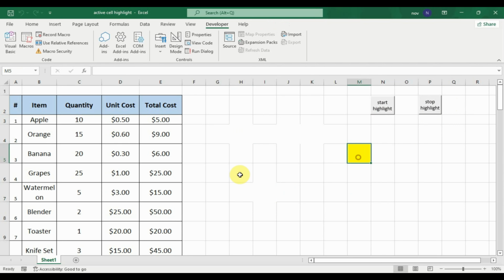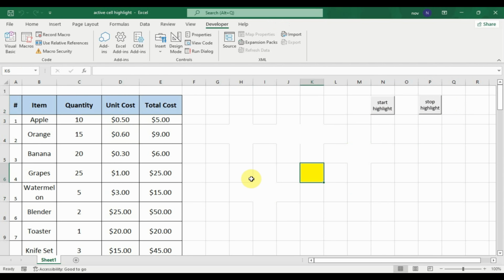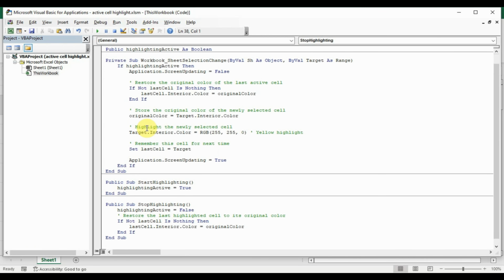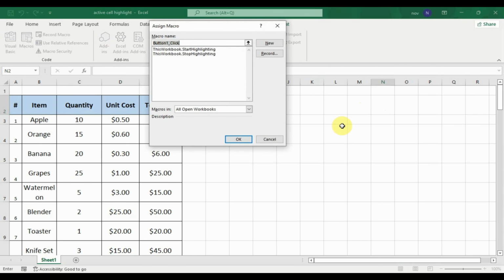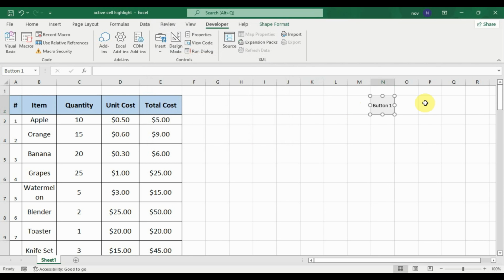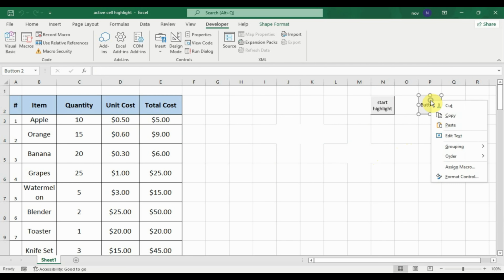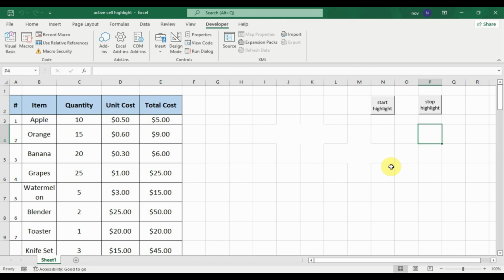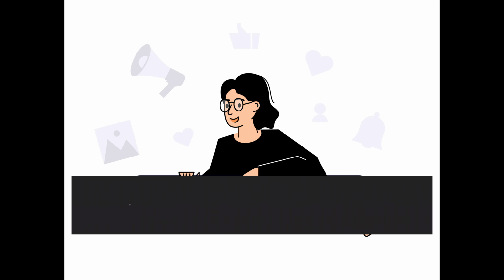How to automatically highlight active cells in Excel? with an on off Button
Learn how to automatically highlight the active cell  in MS Excel with Macro button (toggle) start and stop highlight button
how to only change the color of the currently active cell and how to change the previously active cell back to its original format
Set up automatic cell highlighting with start and stop buttons in Excel
pre-existence of macro code.
once you select this colored cell then move, with the method above the old color will not disappear.
How do I highlight only one cell in Excel?

⌚ Time Stamps:
00:00 - Introduction to Change the Color of the Active Cell in Microsoft Excel
00:29 - How to Access the VBA Code Window in Microsoft Excel
00:42 - Adding VBA Code to Highlight Active Cell
00:58 - Adding Start/Stop Highlight Buttons
02:04 - Testing the Buttons
02:37 - wrap up
The code
```vba
Private originalColor As Long
Private lastCell As Range
Public highlightingActive As Boolean

Private Sub Workbook_SheetSelectionChange(ByVal Sh As Object, ByVal Target As Range)
    If highlightingActive Then
        Application.ScreenUpdating = False

        ' Restore the original color of the last active cell
        If Not lastCell Is Nothing Then
            lastCell.Interior.Color = originalColor
        End If

        ' Store the original color of the newly selected cell
        originalColor = Target.Interior.Color

        ' Highlight the newly selected cell
        Target.Interior.Color = RGB(255, 255, 0) ' Yellow highlight

        ' Remember this cell for next time
        Set lastCell = Target

        Application.ScreenUpdating = True
    End If
End Sub

Public Sub StartHighlighting()
    highlightingActive = True
End Sub

Public Sub StopHighlighting()
    highlightingActive = False
    ' Restore the last highlighted cell to its original color
        lastCell.Interior.Color = originalColor
    End If
End Sub